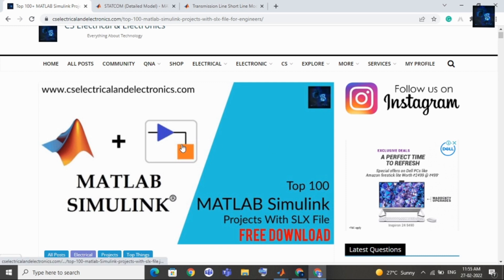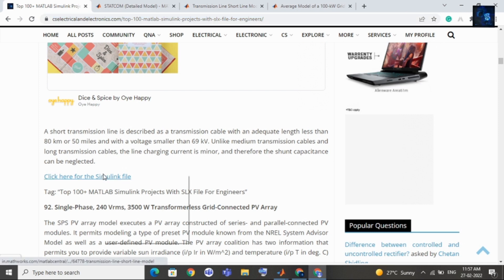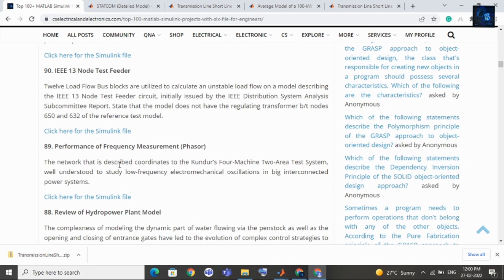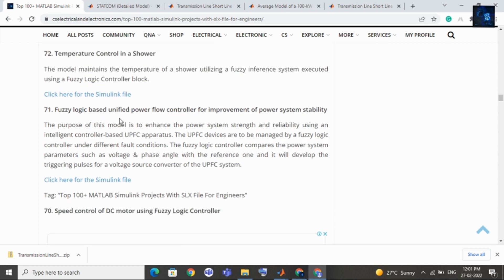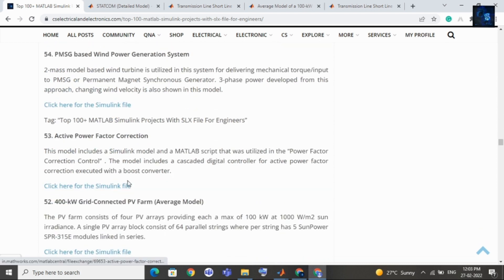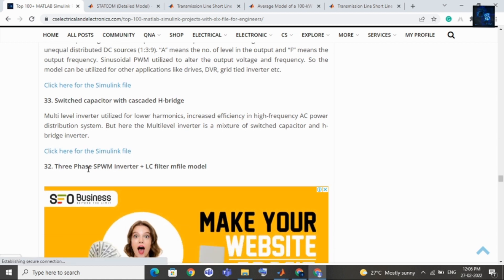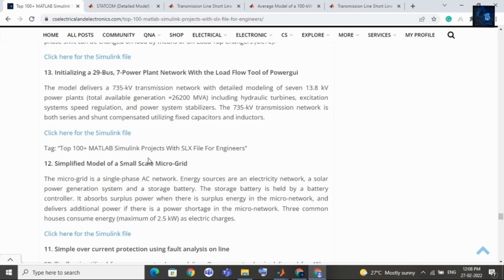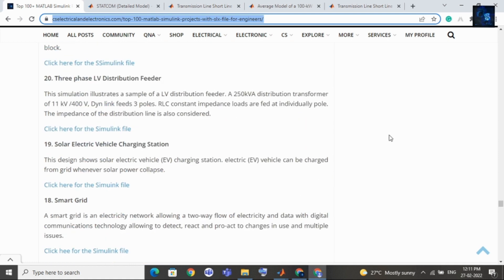Top 100 MATLAB Simulink Projects With SLX/Simulink File Free Download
In this video, I will share top 10 MATLAB Simulink projects with SLX file / Simulink file and you can download Simulink file for free.